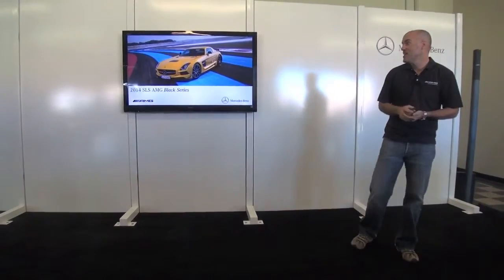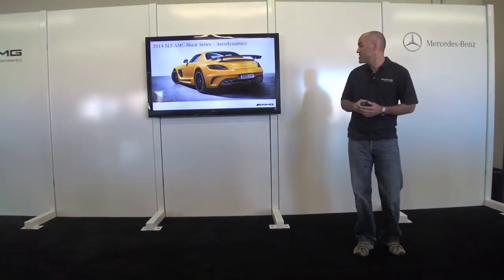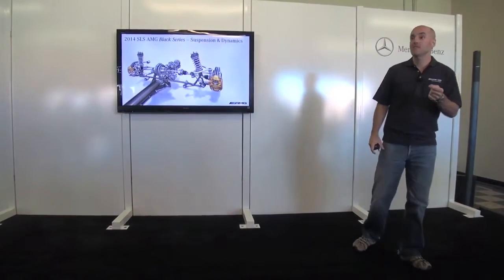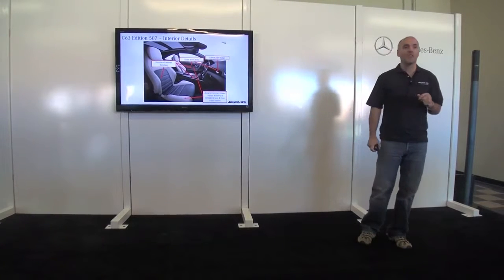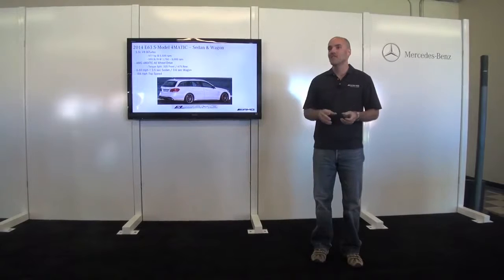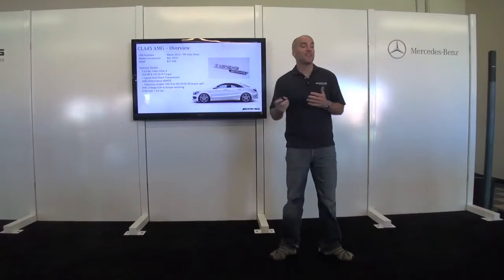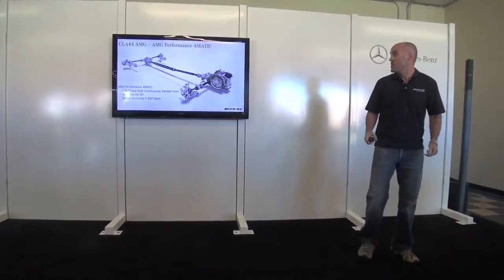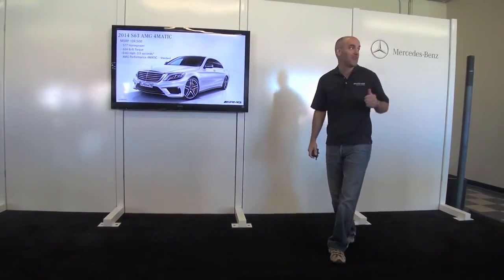2014 Mercedes AMG line up by Bart Herring Product Management AMG